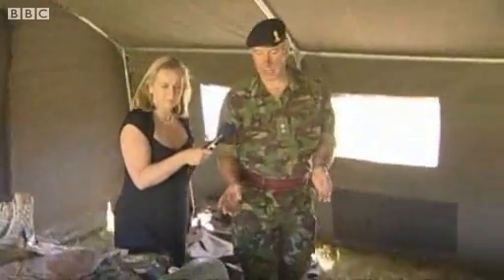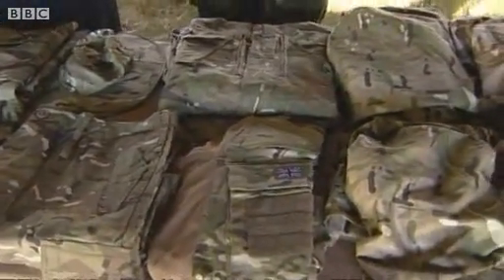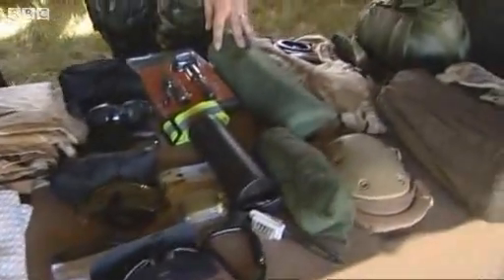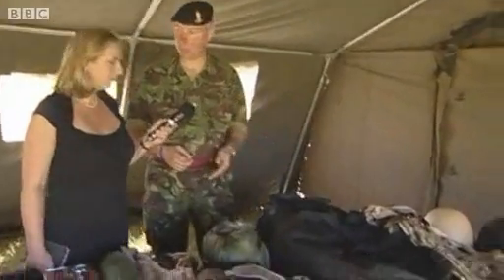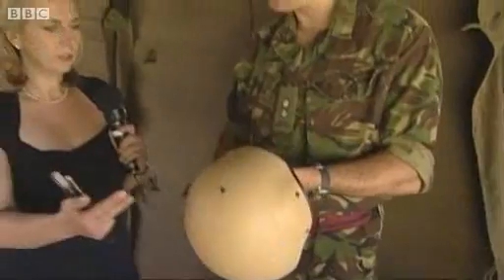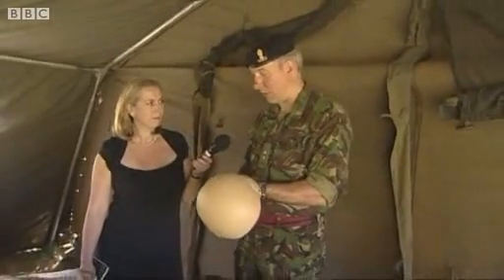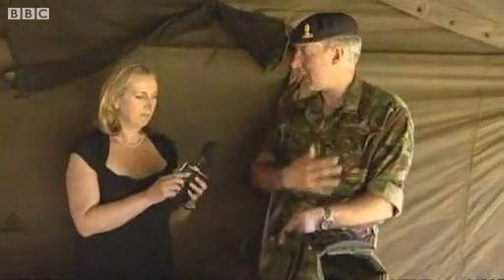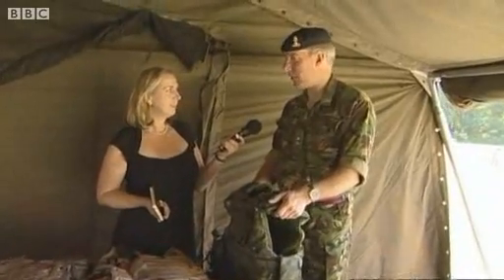2 Para's clothing kit for winter in Afghanistan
Description of the kit that will be issued to 16AA bde when they deploy to Afghanistan in October 2010, including the new version 4 Osprey vest.